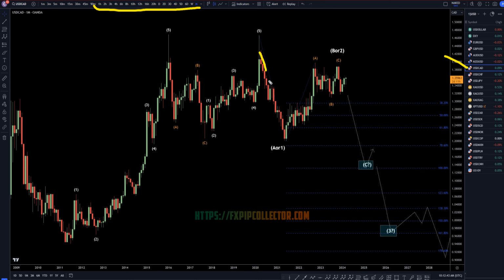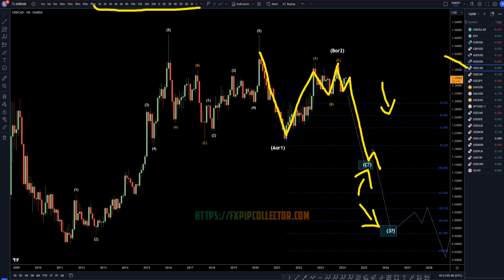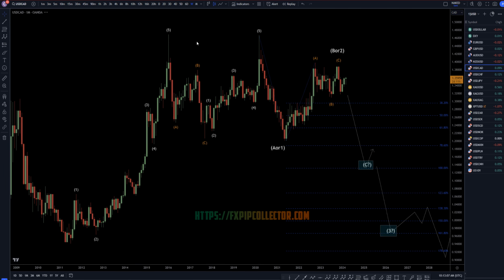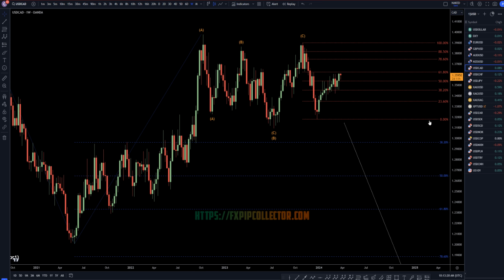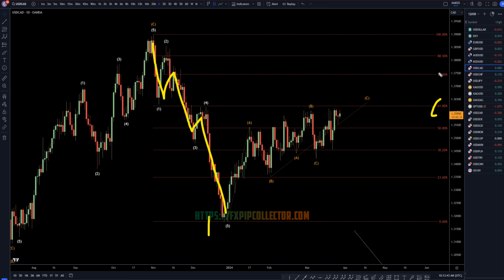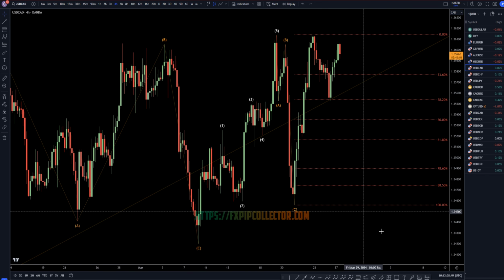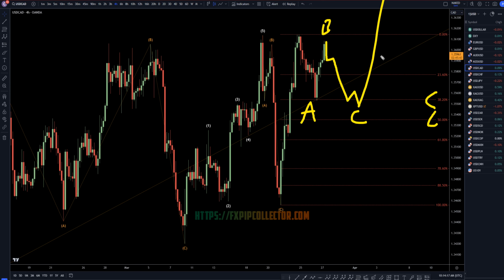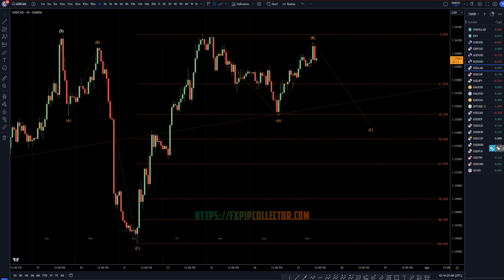Latest USDCAD Forecast and Elliot Wave Technical Analysis for March 27, 2024